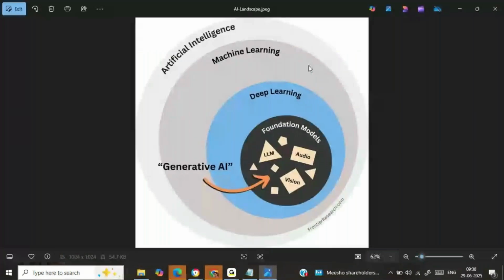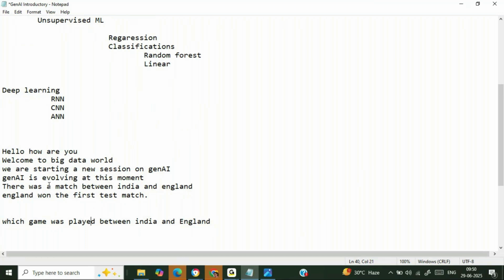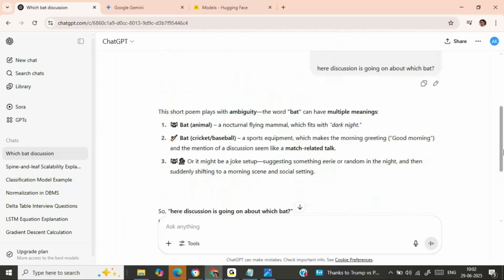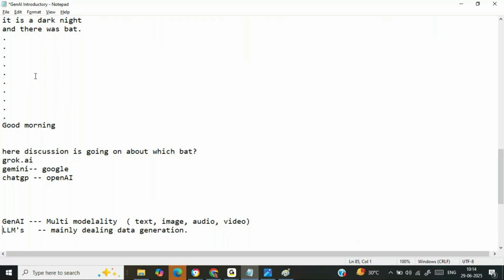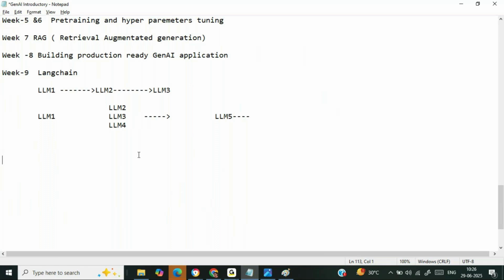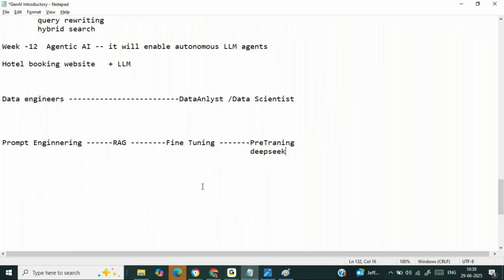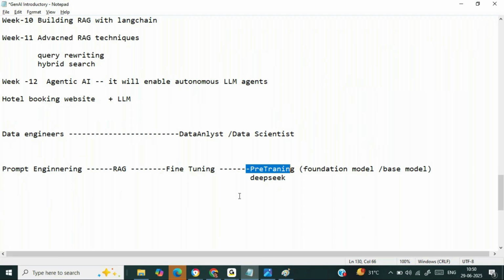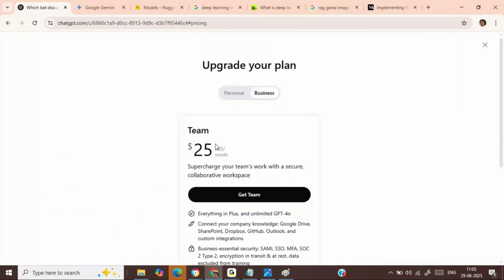Big Data with Generative AI - Introductory Session